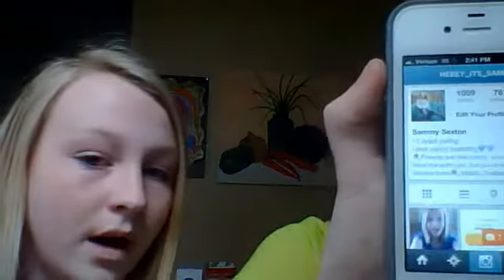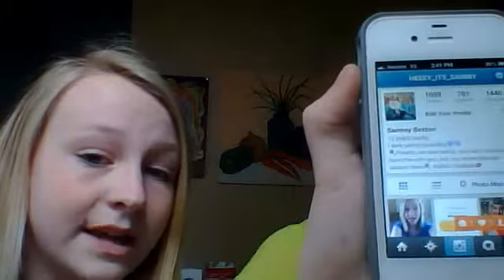this and that tag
heeey_its_sammy